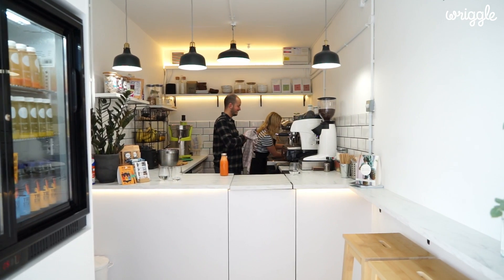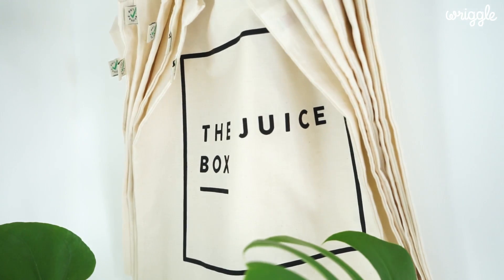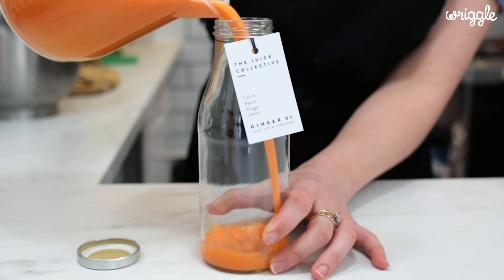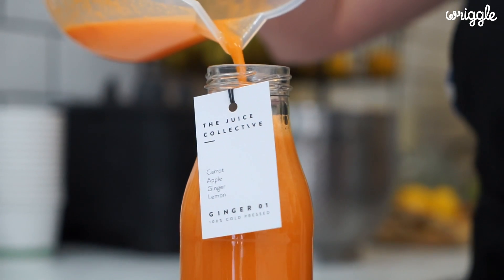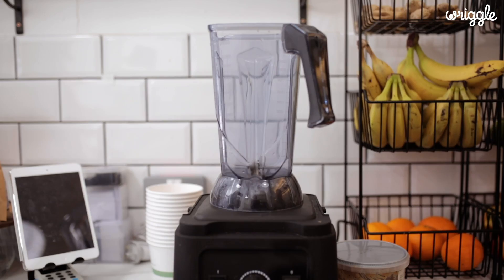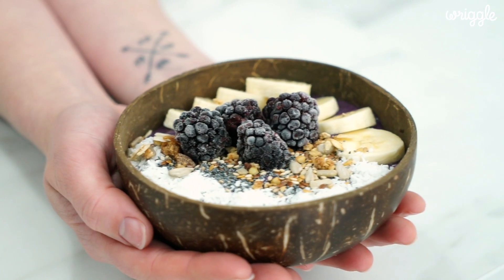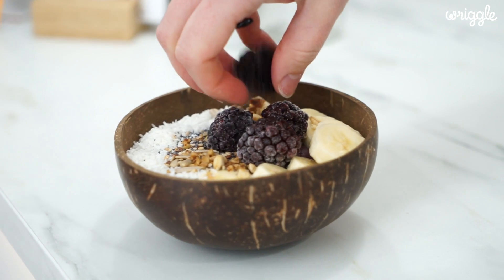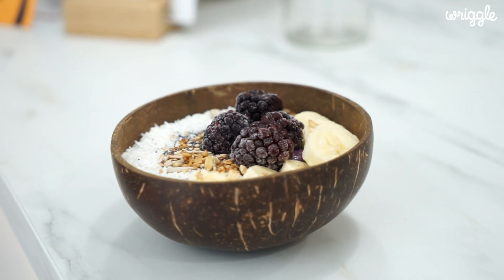Wriggle Introduces | The Juice Box | Wriggle Bristol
We popped over to Wapping Wharf to visit The Juice Box. We asked them about who they are, what they do and their plan to make everyone's lunch just a little bit healthier!

🍴About Wriggle
Wriggle is your guide to the very best independent food and drink in your city. Discover and save money at the best restaurants, pubs, cafes, bars and street food stalls with our free app and website.